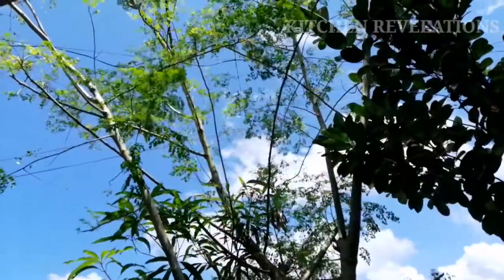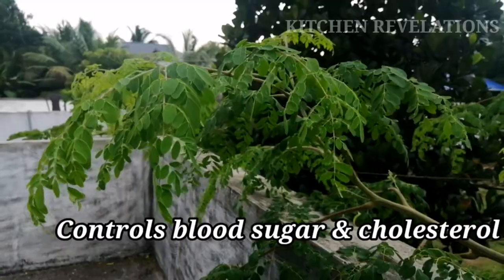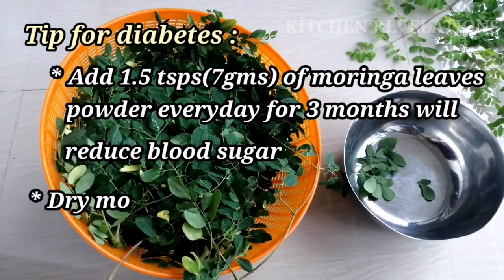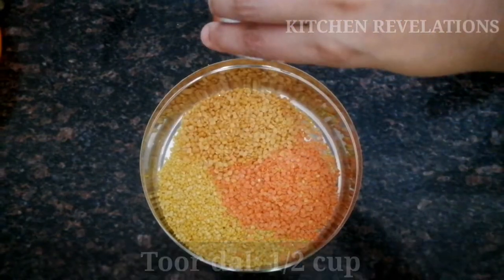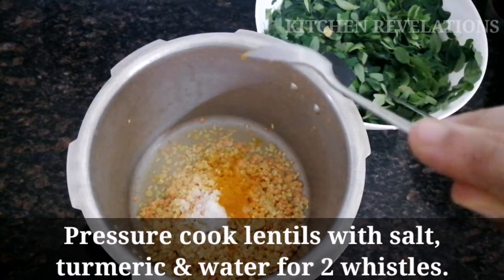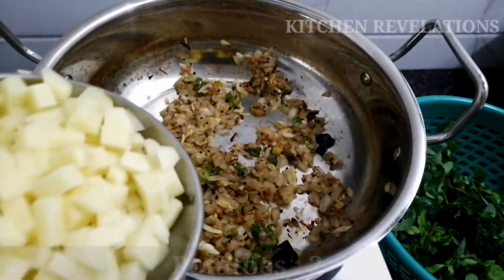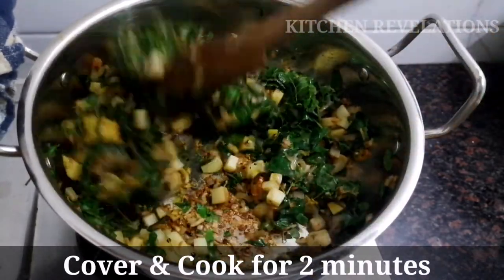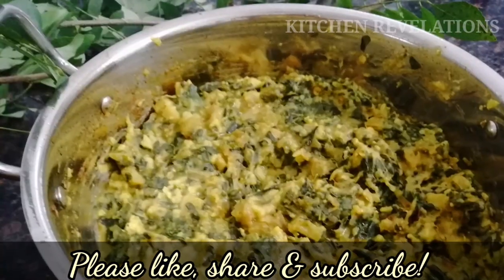Drumstick leaves recipe |Healthy side dish for roti/tiffin recipes | Moringa leaves recipe| KR-92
Also click on the bell icon for regular updates.